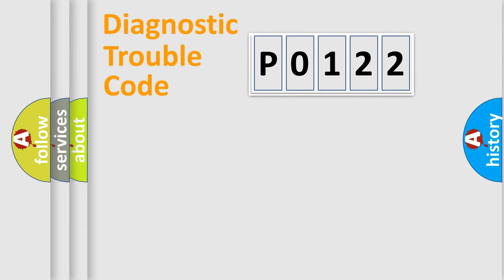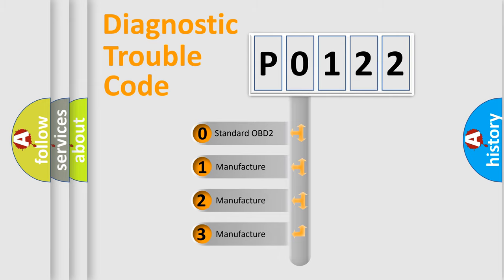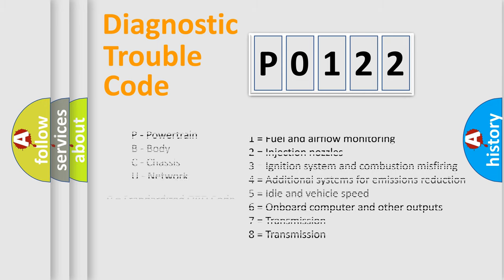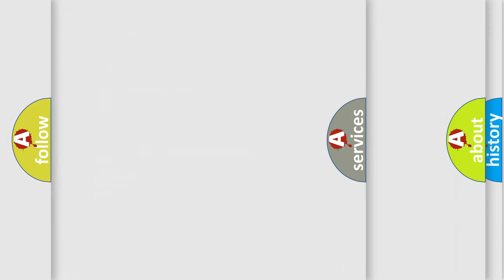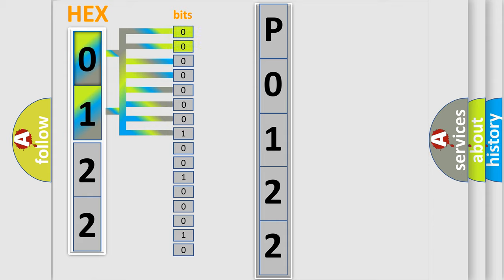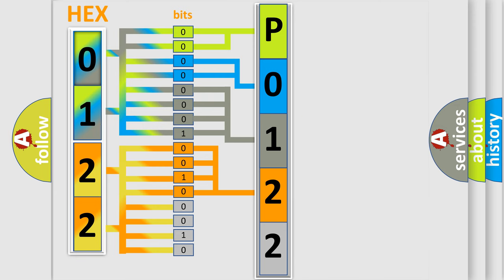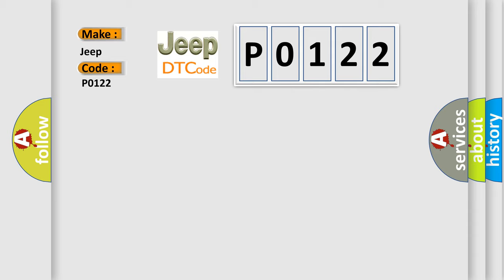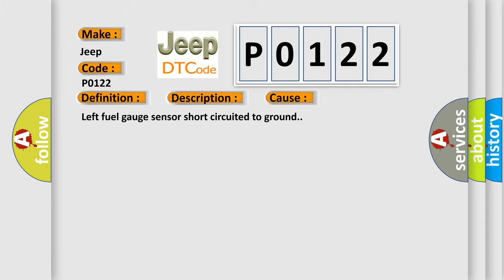DTC Jeep P0122 Short Explanation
Contents:
0:21 Basic DTC analysis according to OBD2 protocol standard.
1:48 Insight into programming
2:58 A diagnostically understandable description of the Diagnostic Trouble Code
3:05 Basic error definition

Make
Jeep
Code
P0122
Definition
Fuel Level Sensor Signal Too Low
Description
If control unit registers that,  with ignition on,  A or D input is less than 04V,  the diagnostic trouble code is displayed
Cause
Left fuel gauge sensor short circuited to ground